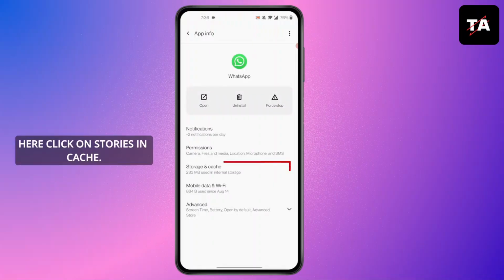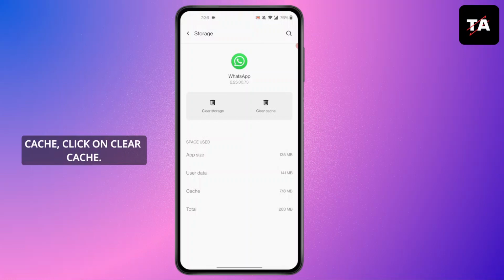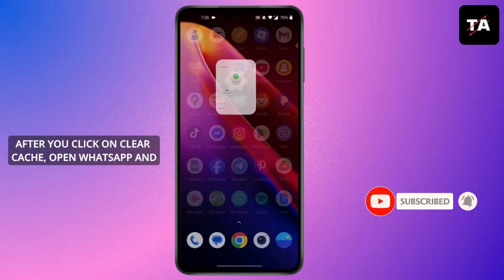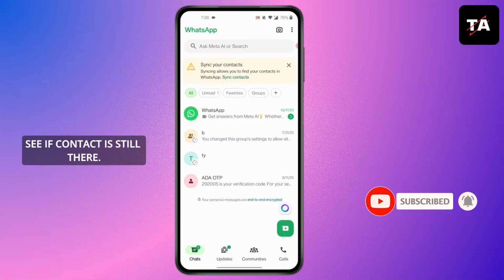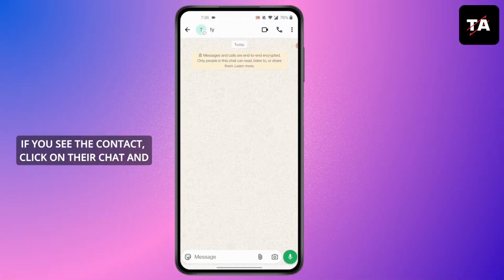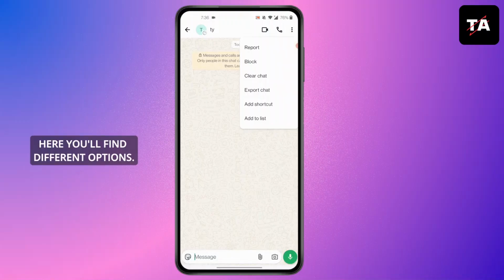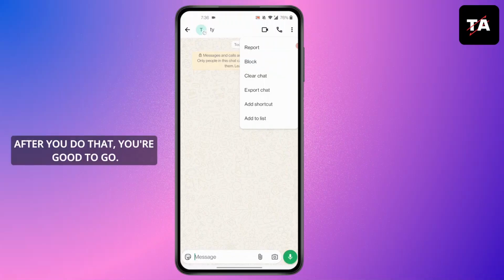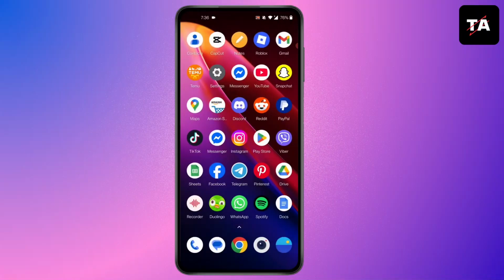How to FIX Deleted Contacts Still Appearing on WhatsApp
Title: How to FIX Deleted Contacts Still Appearing on WhatsApp

Frustrated that deleted contacts keep showing up on WhatsApp? This video will guide you step by step on how to fix deleted contacts still appearing on WhatsApp. Whether you’re wondering, "Why do my deleted contacts still appear?" or need a simple solution to clean up your contact list, this tutorial has you covered. Learn the quick steps to remove unwanted contacts permanently and keep your WhatsApp organized. Watch now to fix deleted contacts appearing on WhatsApp today!